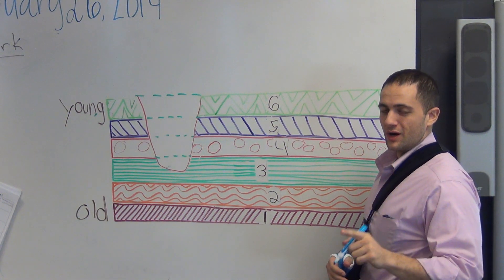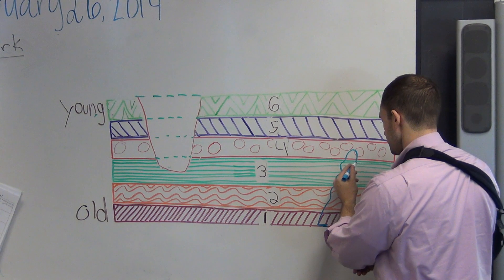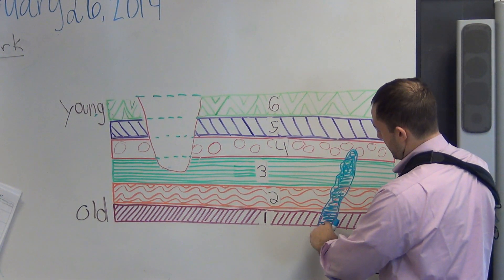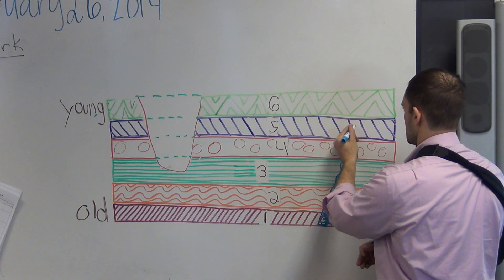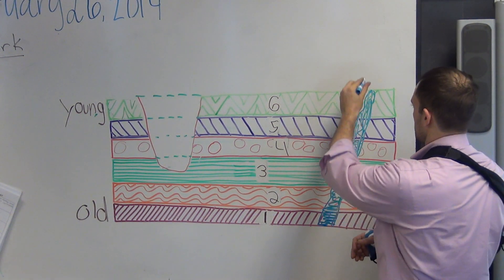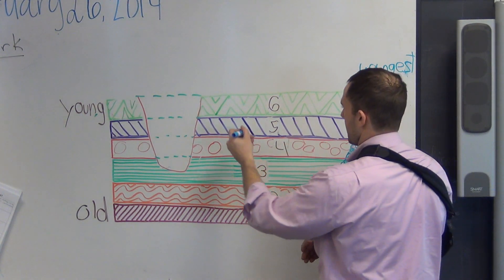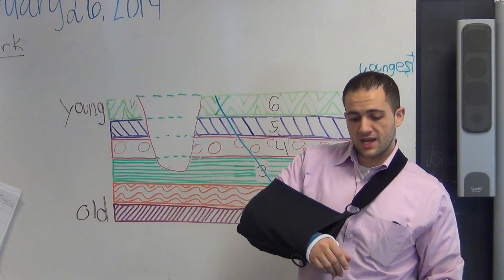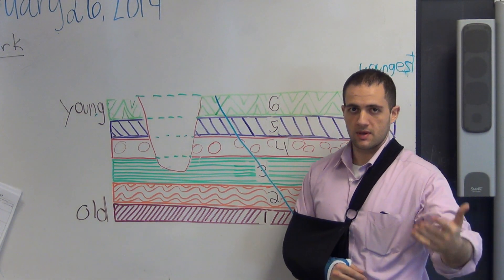Intrusion basic and faulting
Over the course of time, change happens.

- Intrusions cut through existing rock.  As they do, they metamorphose the rock around it (not shown in this video).

- Faulting may diagonally miss align the rock layers so the patterns are offset (Honestly not my best video for this.)